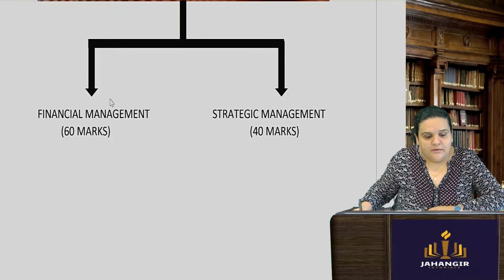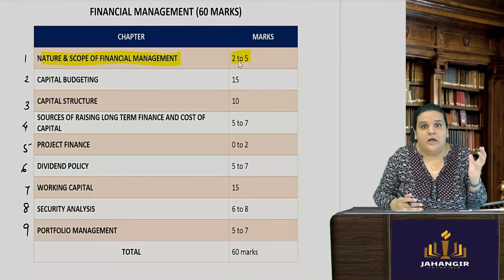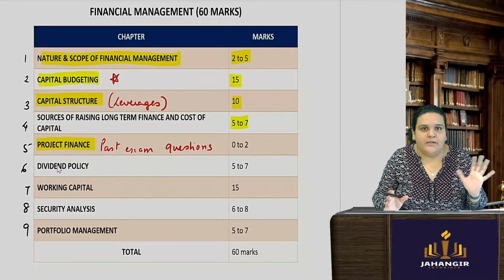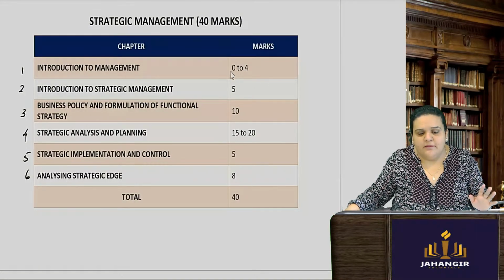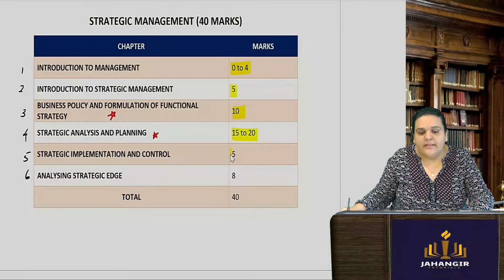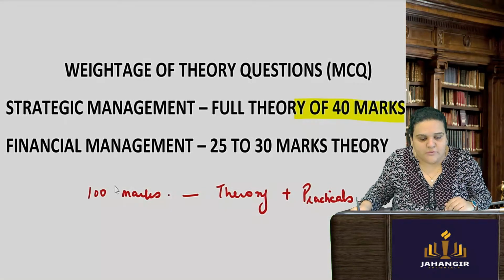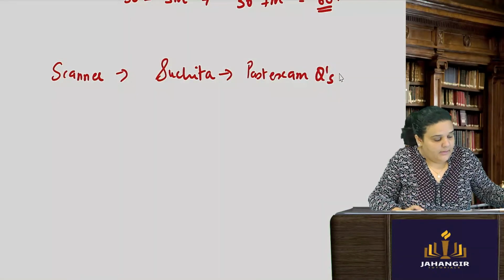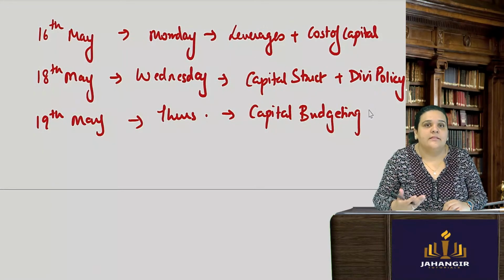HOW TO STUDY FINANCIAL MANAGEMENT | CS EXECUTIVE| FTSM | RANKER SERIES | FATEMA KAGALWALA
HOW TO PREPARE FOR FINANCIAL MANAGEMENT | FTSM  |  CS EXECUTIVE  | STUDY STRAEGY FOR EXAMS | RANKER SERIES |  FATEMA KAGALWALA | CS EXECUTIVE LECTURES IN ENGLISH  | FM | FMSM REVISION

How to Study Financial & Strategic Management
CS Executive

How to Get a Rank in CS Exams ( CS Fatema Kagalwala)

What’s App Group :
CS EET –

FM Revision Lectures along with Exam MCQ's - CS Fatema Kagalwala (AIR 13th CS Final)